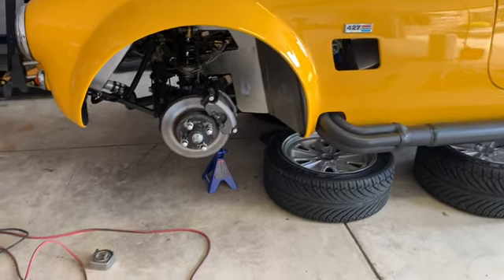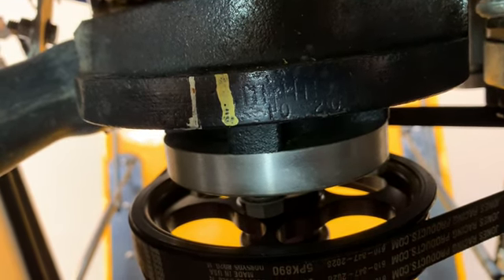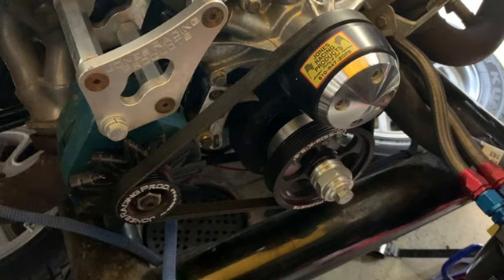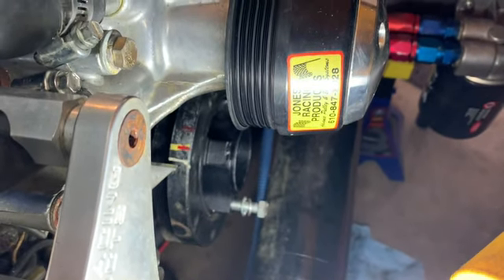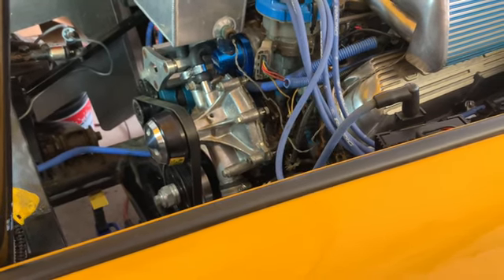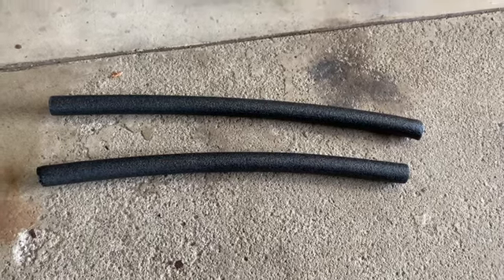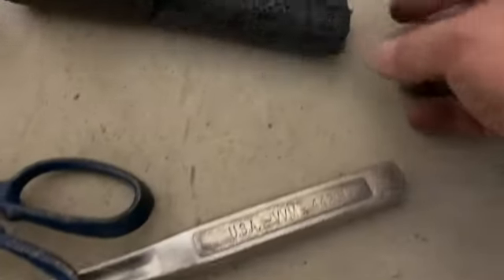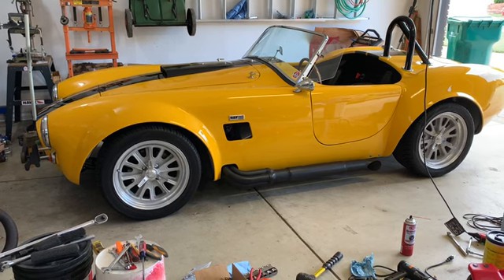Factory Five Shelby 427 Cobra Roadster - Fixed the improper timing pointer & added heat insulation.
Updates after some more drives of my Factory Five Racing MK2 Cobra Roadster.  In this video I remove the Jones Racing Products front accessory drive components to correctly set the timing pointer as the prior owner did not correctly set it, instead there were new lines painted on the balancer.  I also installed 3/4 copper pipe insulation in the body gaps to keep heat out of the cabin.  Got the car ready for another test drive which will be in the next video.  Applies to fox sn95 Ford Mustang 5.0 302 V8 GT LX.